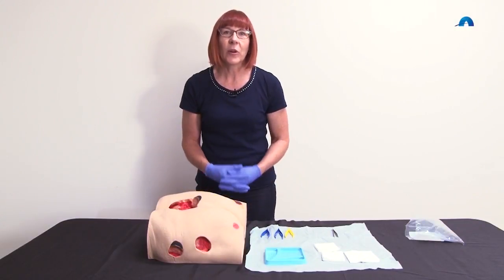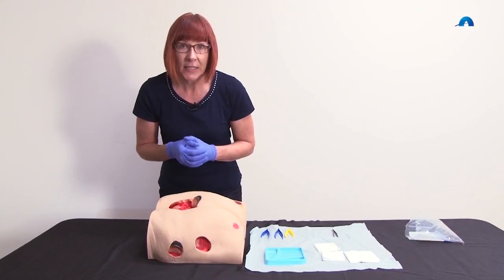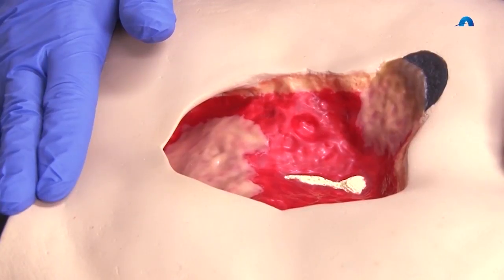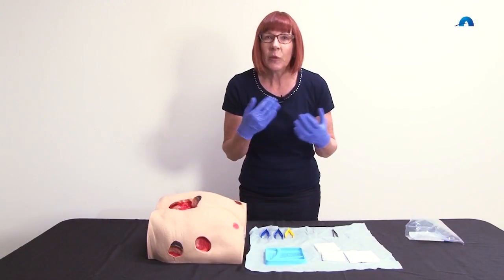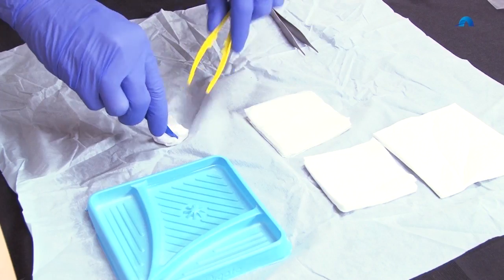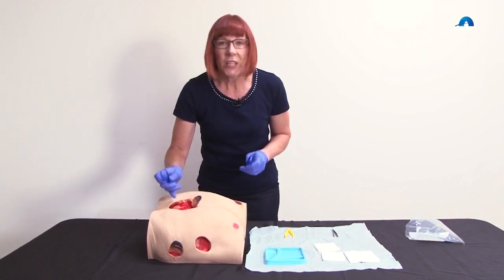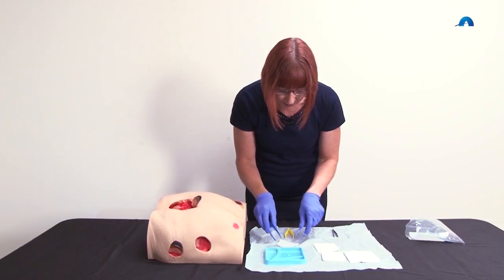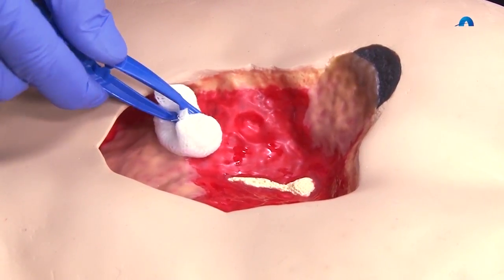How to Effectively Cleanse and Debride a Wound | Wound Cleansing and Debridement | Ausmed Education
How to Effectively Cleanse and Debride a Wound | Wound Cleansing and Debridement, Sue Templeton for Ausmed Education.